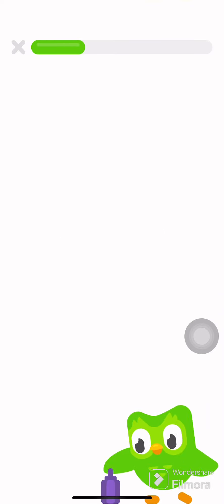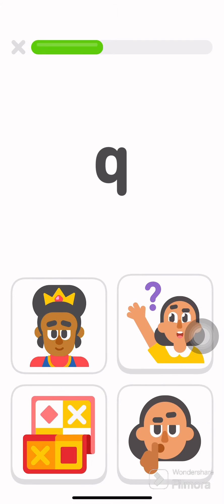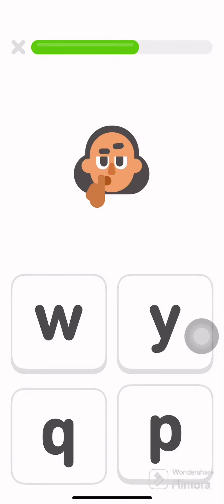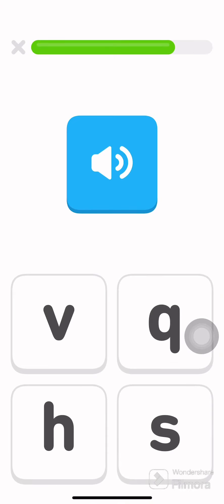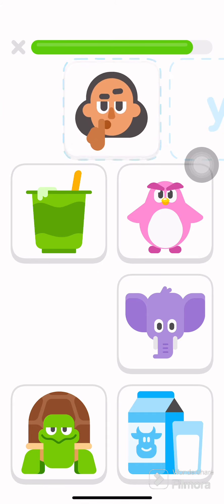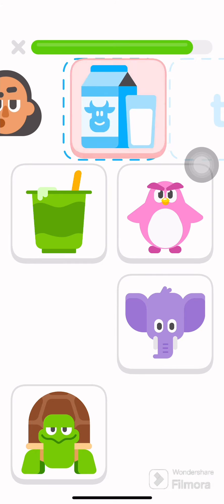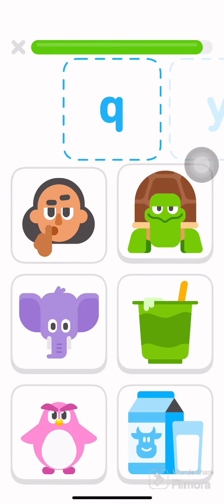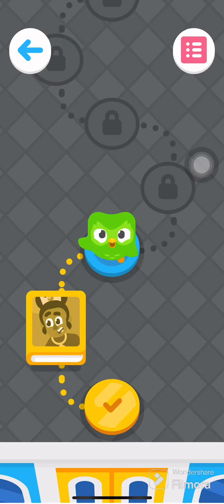‎@Play_around | Learning Time | Letter Q | Kids Time | Enjoy & Play around